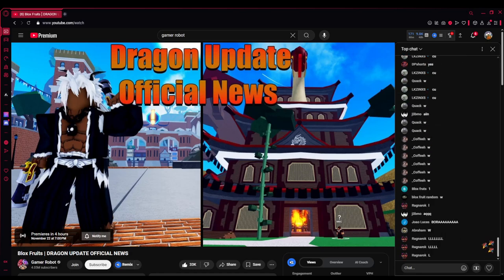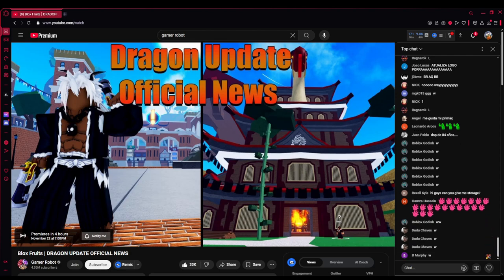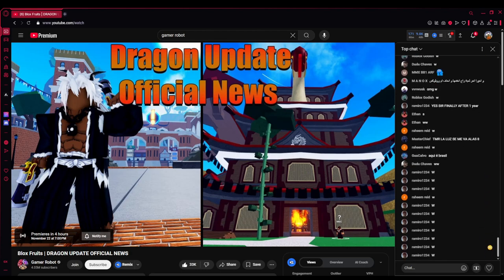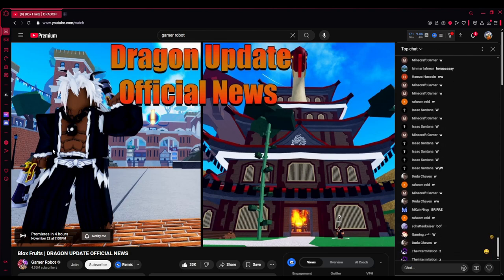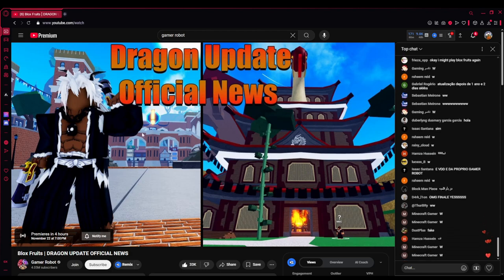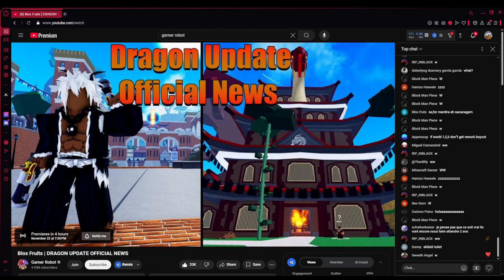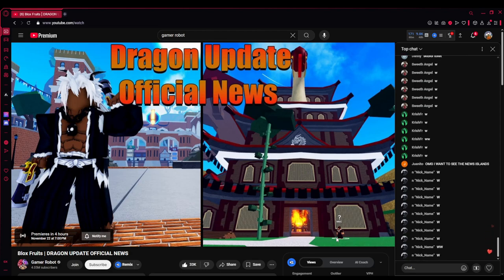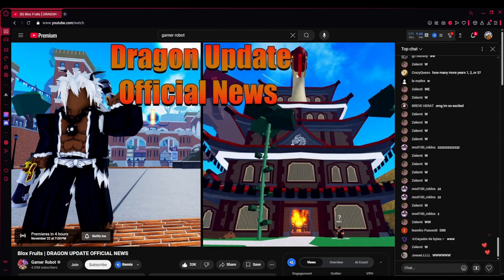Blox Fruits Update Is Almost Here!